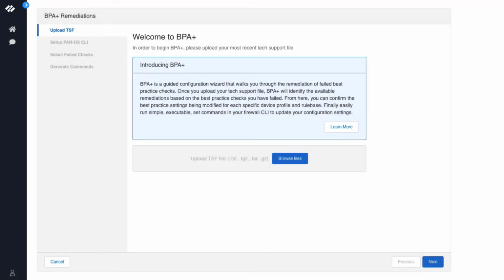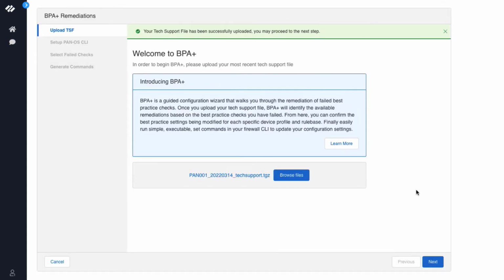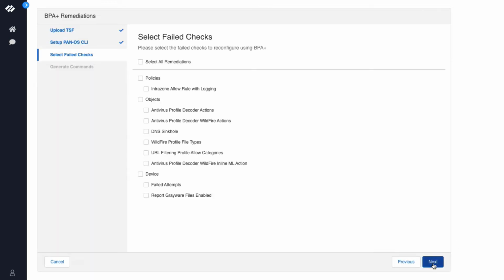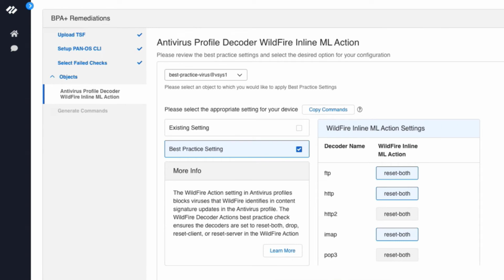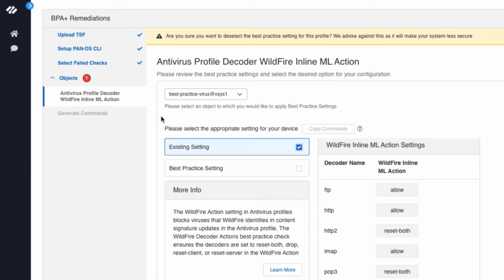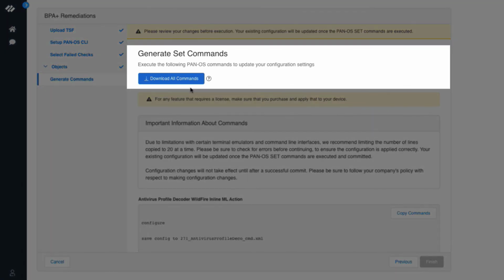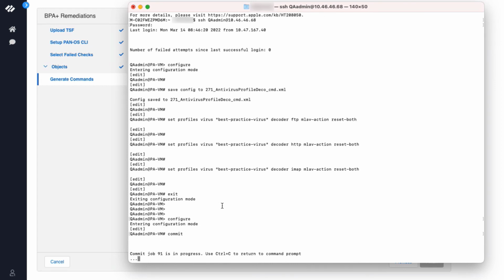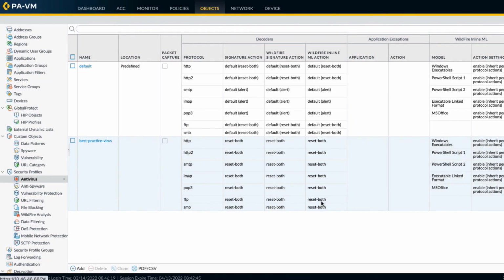Antivirus Profile Decoder Wildfire Inline ML Action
The WildFire Action setting in Antivirus profiles blocks viruses that WildFire identifies in content signature updates in the Antivirus profile. The WildFire Decoder Actions best practice check ensures the decoders are set to reset-both, drop, reset-client, or reset-server in the WildFire Action column.

If users have a WildFire subscription, their firewalls receive zero-day malware signatures from the WildFire cloud, as fast as under a minute after the threat is discovered. The WildFire Action setting in Antivirus profiles is based on WildFire content signature updates.